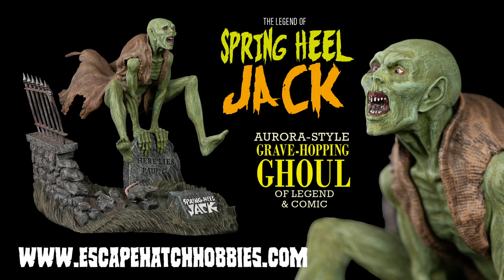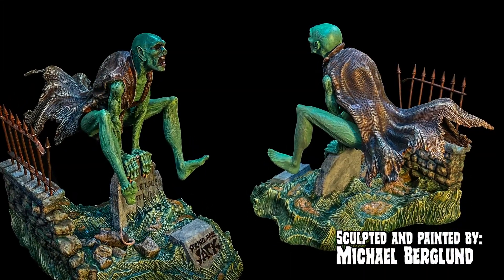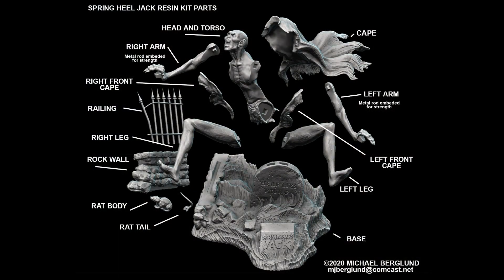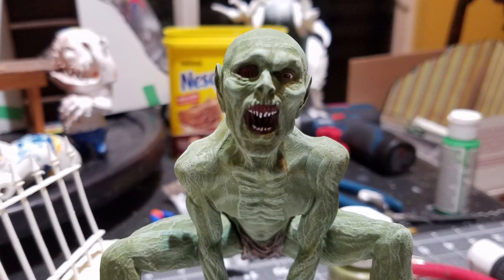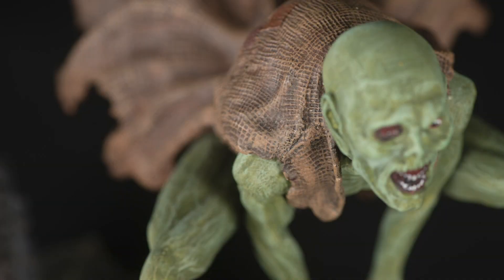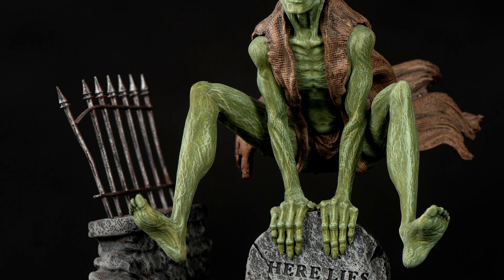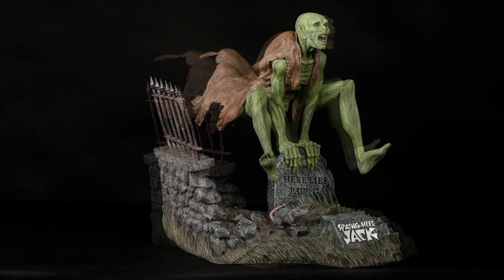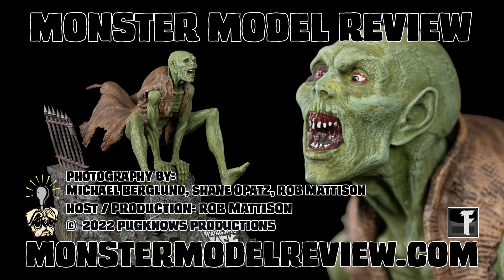Monster Model Review #217 Spring Heel Jack by Escape Hatch Hobbies and sculpted by Michael Berglund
Hi All,
In this episode of Monster Model Review, we have Spring Heel Jack by Escape hatch Hobbies and sculpted by Michael Berglund.

Rob

host/production:
Rob Mattison